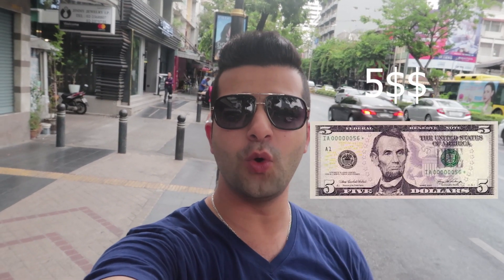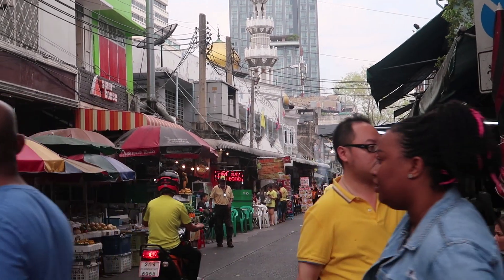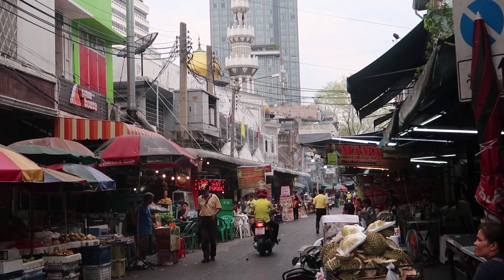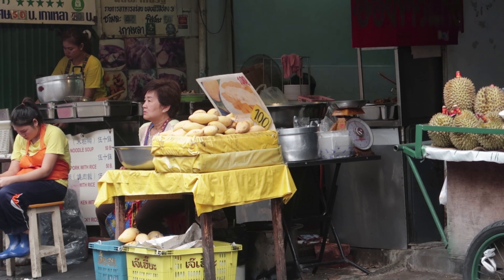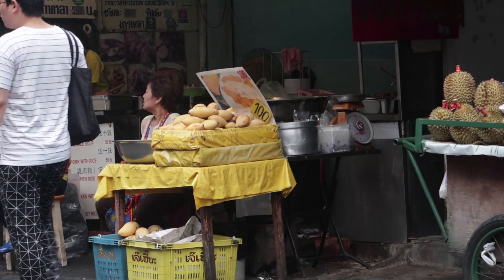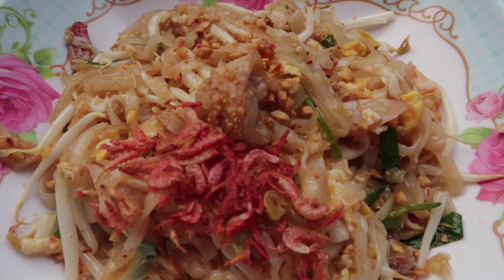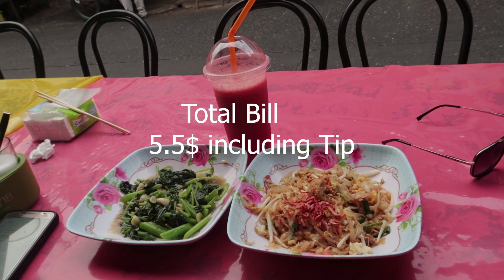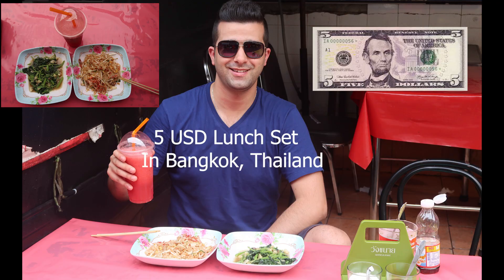How Much Food Can You Get With 5 US Dollars In Thailand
Find out how much food you can get with only 5 US Dollars in Thailands famous street food district